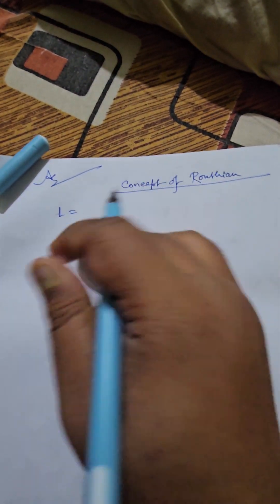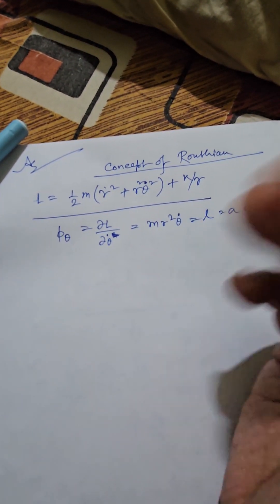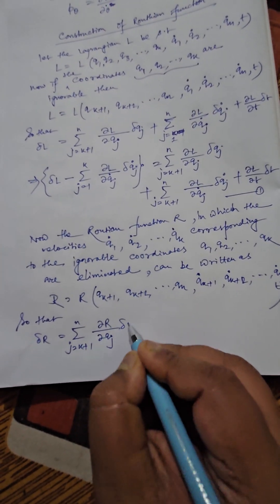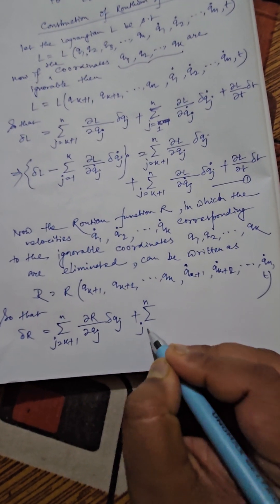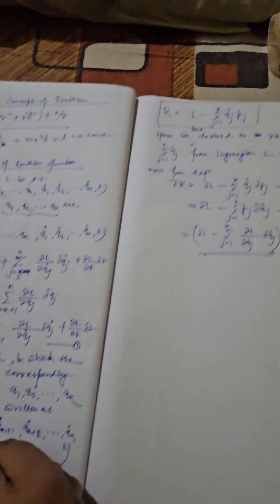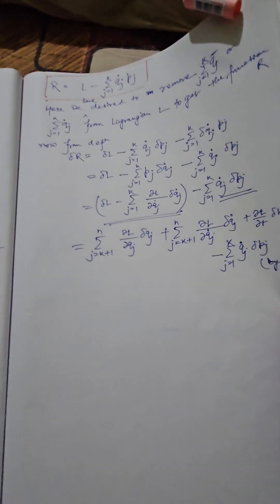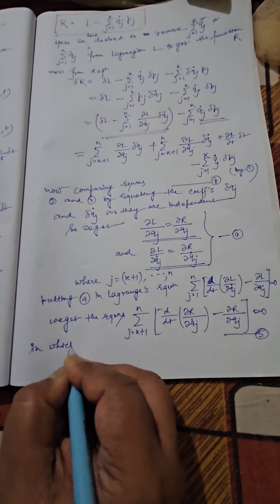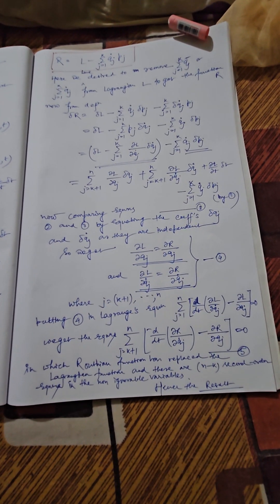Routhian function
ignorable coordinates
Higher mathematics